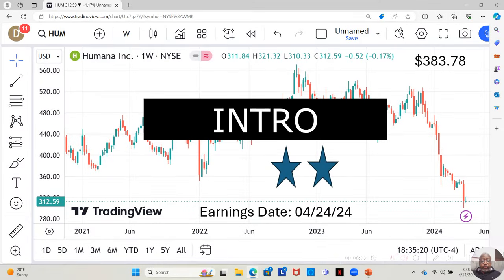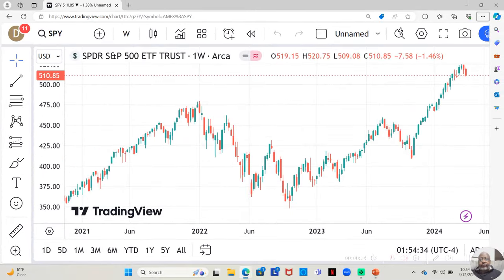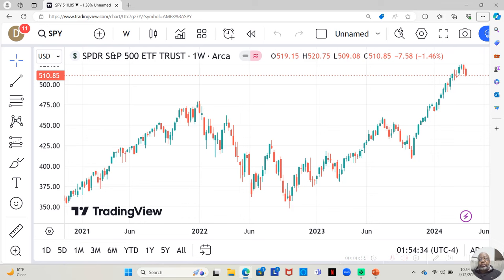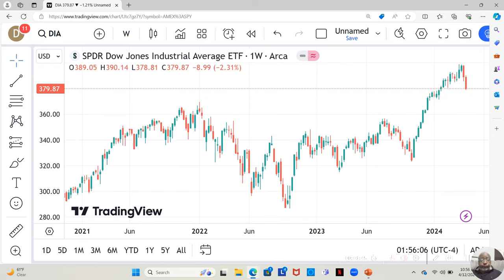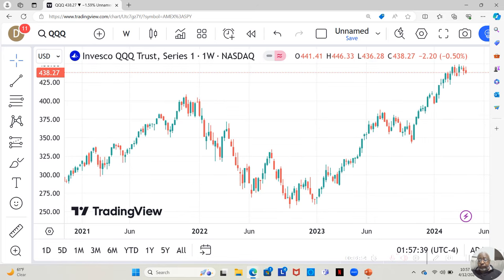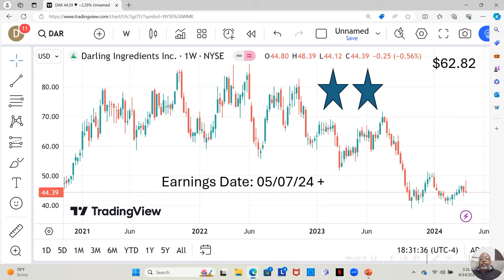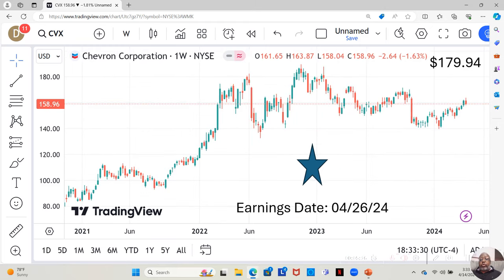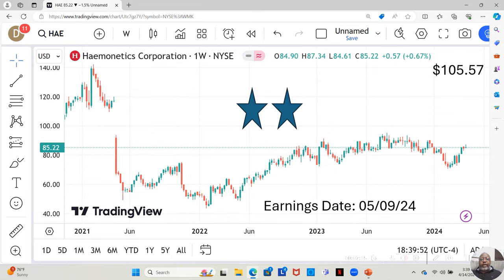April 8th thru April 12th 2024 Winning Stocks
Welcome to my latest video where I break down the top winning stocks on my watchlist to watch from April 8th to April 12th, 2024. In this video I provide insights on the best performing stocks on my watchlist during this time period. Whether you're a seasoned investor or just starting out, this video is packed with valuable information to help you make informed decisions in the stock market. Stay ahead of the game and maximize your profits with the analysis in the winning stocks of April 8th-12th, 2024.